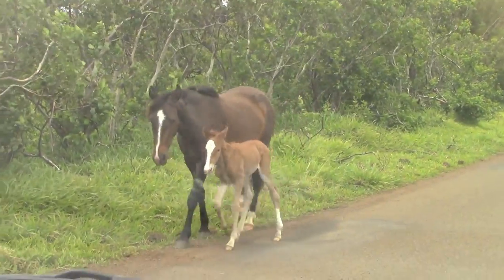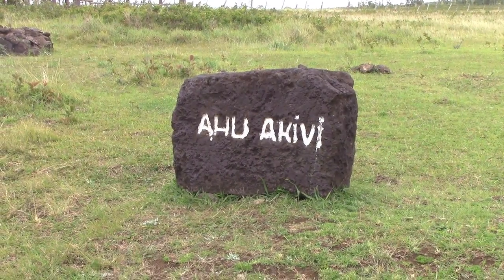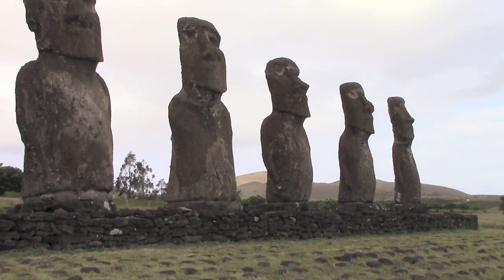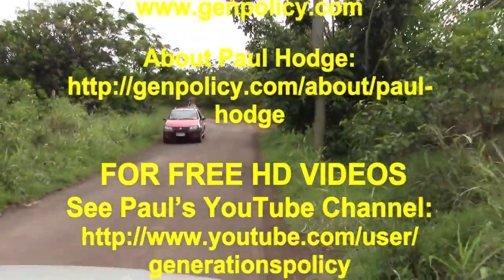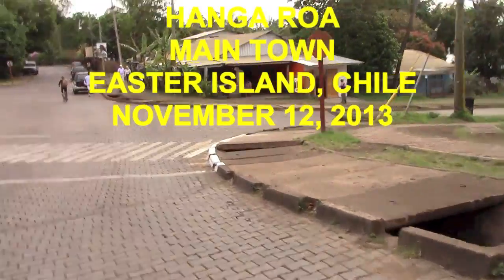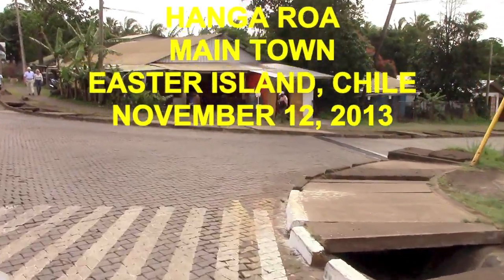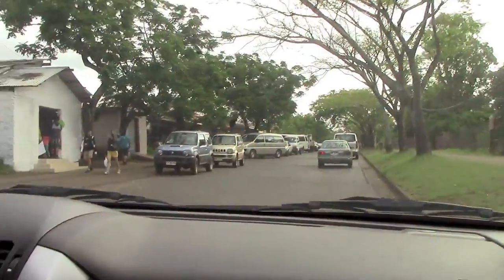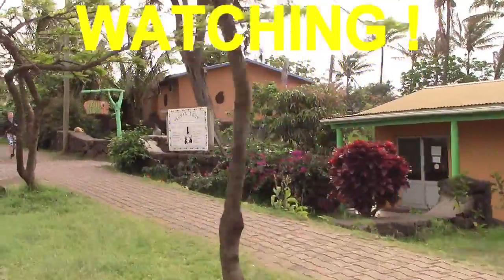PAUL HODGE: AHU AKIVI EASTER ISLAND, 2013 SOLO AROUND WORLD IN 24 DAYS, Ch 134, SoloAroundWorld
Chapter 134 is one of 150 Chapters of Paul Hodge's incredible "ground breaking" February, 2014 High Definition (HD) Video Book "2013 SOLO AROUND WORLD IN 24 DAYS, OCT 24 - NOV 18, 2013". This Chapter chronicles Tuesday, November 12, 2013, the nineteenth day of Paul's amazing 21 flight, 40,000+ mile, 24 day solo adventure around our planet. This HD video shows Paul's exploration of Ahu Akivi which has seven Moai which are the same size sand shape. Ahu Akivi is located inland rather than on the coast. The seven Moai exactly face sunset during the Spring Equinox and have their backs to the sunrise during Autumn Equinox. This precise astronomical features of these Moai is seen only at this site on Easter Island. After his Ahu Akivi exploration, this video shows Paul's drive through Easter Island's main town Hanga Roa to his hotel, the Iorana Hotel.

In addition to being the first ever High Definition (HD) Video Book published on YouTube with 160 chapters and 15+ hours of edited, original video taken by Paul Hodge from all over the world during his incredible October/November 2013 Solo Around the World Adventure, Paul's video book is Paul's second on YouTube to provide in-depth coverage and instruction on how to go solo around the world. By providing viewers with such incredibly detailed videos and fresh commentaries, author Paul Hodge shows what it realistically takes to plan and successfully execute this life changing "bucket list" achievement. For a summary of the adventure's highlights, please see Paul's November 2013 Trailer

Paul is one of the few people in this World to have explored and adventured around our planet four times in the last five years!! Paul's third 47 day solo "around the world adventure" was in June, 2012 (See Trailer His second 24 day solo quest ended November, 2011 (See Trailer ) and his first world exploration was for 7+ months ending July 2008 (See Trailer

Incredibly, after returning from Rio de Janeiro in February, 2013, Paul published another "ground breaking" 84 chapter video book "2013 Rio Carnival" which provided singular in depth coverage of Rio's "world famous" 2013 Rio Carnival celebrations. (See Trailer

Paul's October/November 2013 Solo Around the World Adventure was fantastic because Paul covered seldom viewed events/sites, to mention a few: the Rugby World Cup Championship competitions in Cardiff Wales, London's Comic Con, an NFL football game in London's Wembley Stadium, one of the largest world slums in Dharavi Mumbai, India, a Ganges River exploration in India's spiritual capital Varanasi, a meeting with India's former President, Xi'an China's amazing Terracotta Warriors, Macau China's casinos, the fastest China train in the world, Australia's world famous Bondi Beach and Sydney Opera House/Harbour, exotic Tahiti, fabled Easter Island and amazing Rio de Janeiro which is preparing for the 2014 Rio Carnival and the 2014 Football World Cup Competitions. In addition to the foregoing, Paul explored many other exciting seldom seen events and sites throughout the World.

Paul's incredible February, 2014 High Definition (HD) Video Book, "2013 SOLO AROUND WORLD IN 24 DAYS, OCT 24 - NOV 18, 2013", is Paul's fourth to chronicle his solo adventures around our planet. The book is intended to encourage and instruct viewers on how to go solo around the world . By providing the viewer with detailed videos and commentary of his recent October/November, 2013 World adventure, author Paul Hodge shows what it realistically takes to plan and successfully execute this life changing "bucket list" achievement.